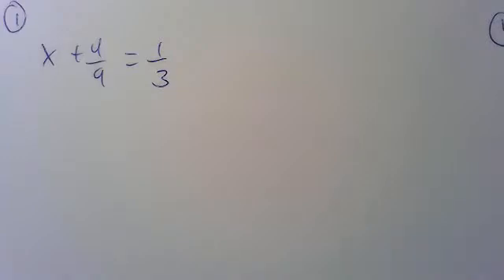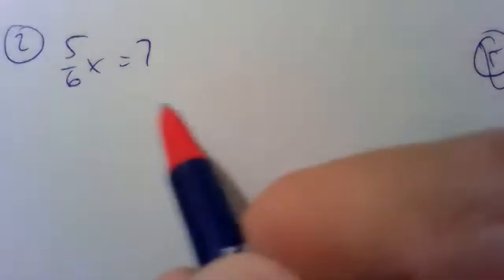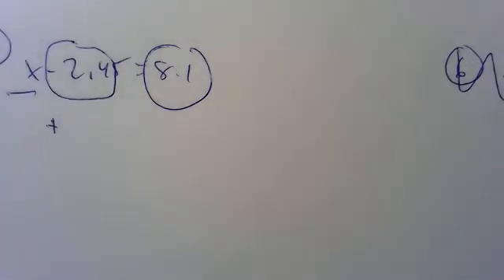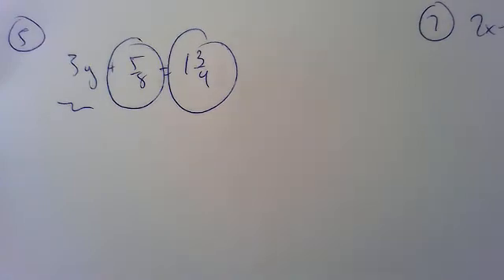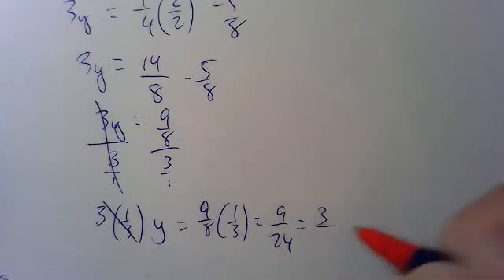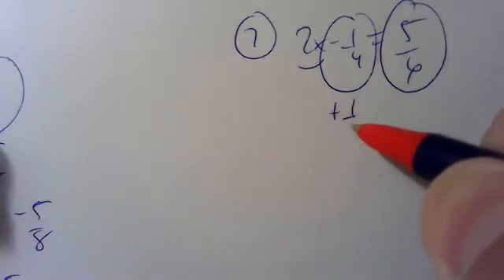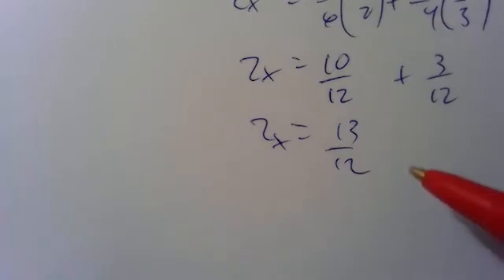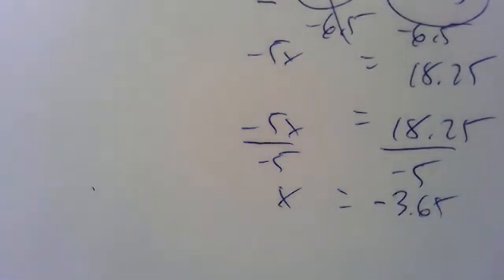prealgebra 11 27 17